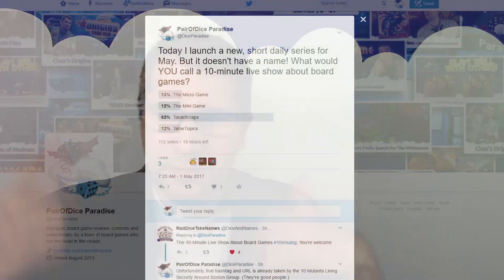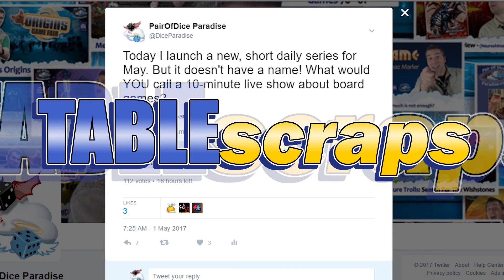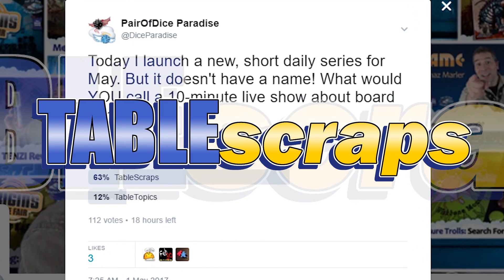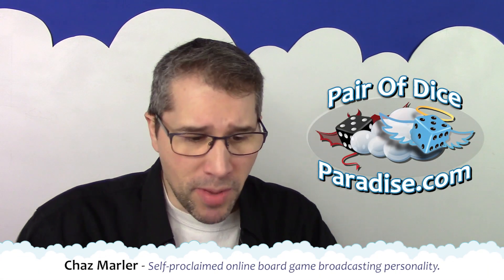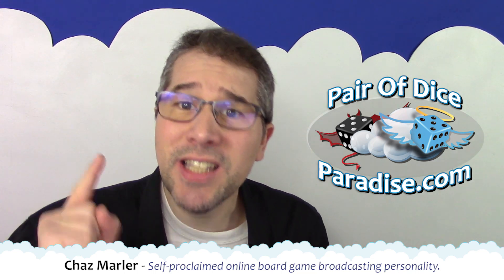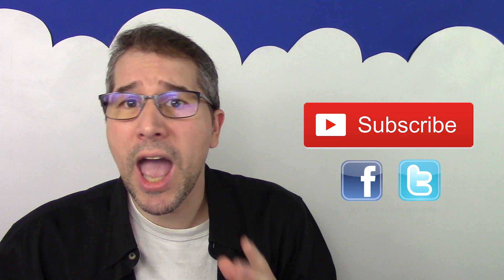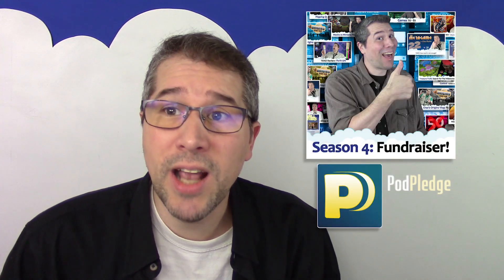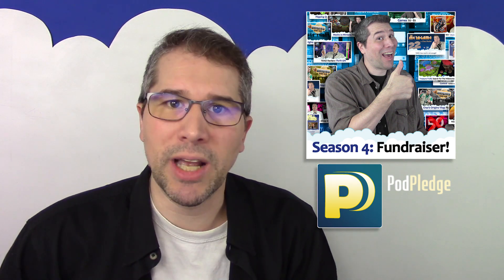Are there obsolete game components, and is it worth the cost to upgrade them? (TABLEscraps #19)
Today's topic submitted by Trevin Taylor: "Yes, meeples are preferable to cubes, but is it worth the costs. Price point keeps many people out of hobby games, especially if they're coming in from the $20 or less mass market.

Money cards vs paper money, cubes vs customs, metal vs plastic vs wood, pre painted vs assembly required. Which bling is nice enough that it should be included with the game even if it increases the price?

What pieces should only be aftermarket add-ons as the inclusion would make things cost prohibitive? Carcassonne has decided meeples are required for the theme to come thru, but Pandemic is fine with viruses being cubes. Did either of those make a mistake? Where is the line between quality and cost?"